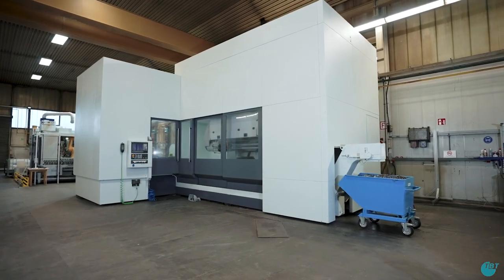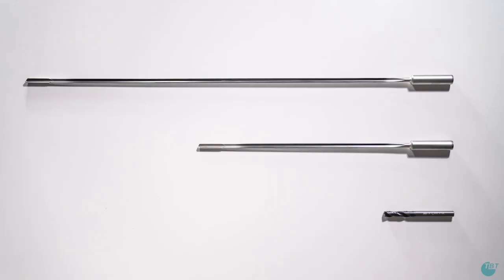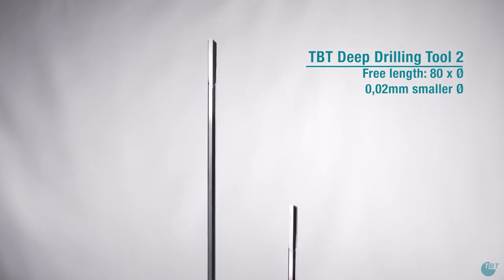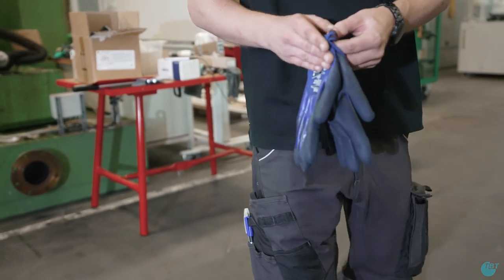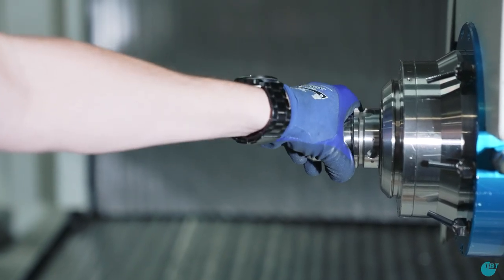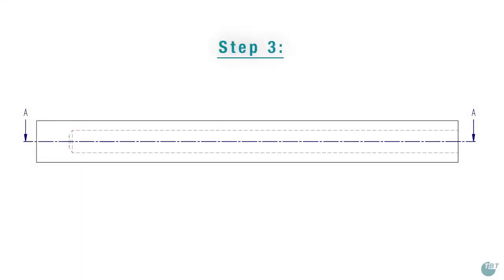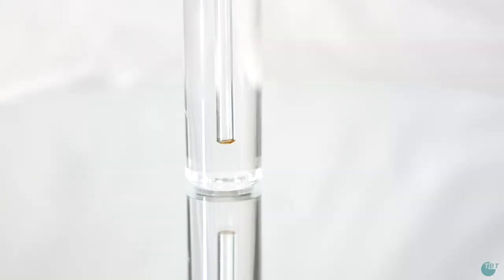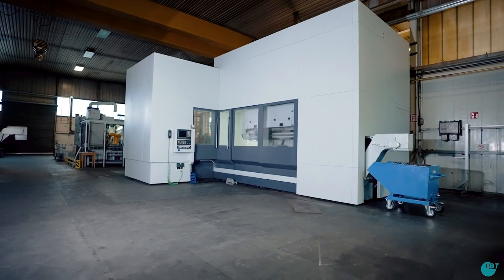TBT Tiefbohrtechnik - Deep hole drilling on machining centers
In the recent years, deep hole drilling has mainly been carried out on special deep drilling machines or other special-purpose machines. On modern machining centers, however, complete deep drilling machining can be carried out in just one clamping. In this film, we would like to show you what you should pay attention to when drilling deep holes on machining centers.